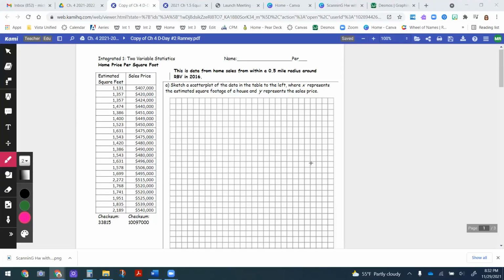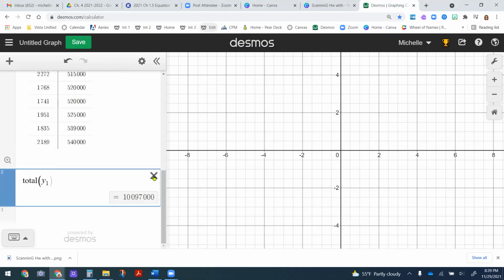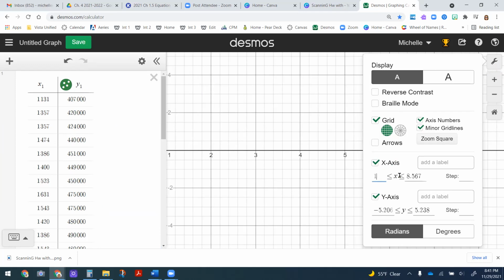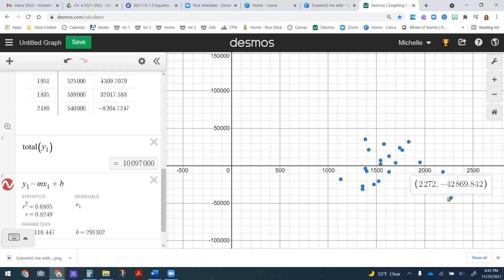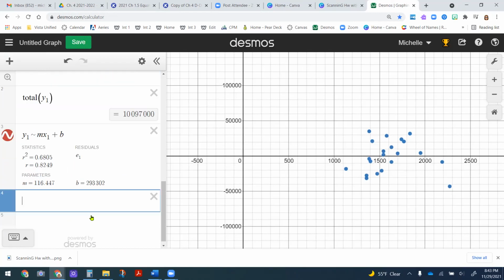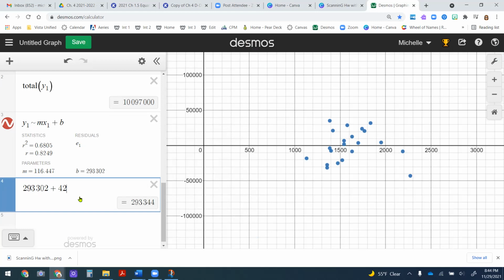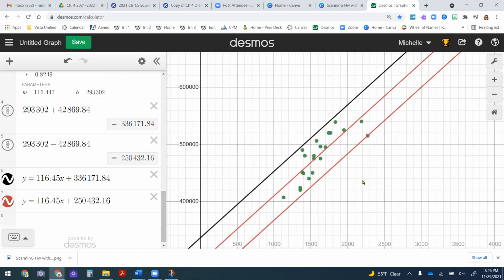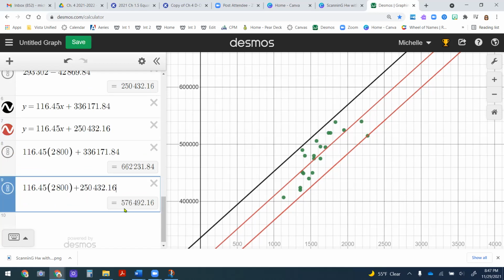Int1 Ch 4 D Day #2 only how to put onto Desmos